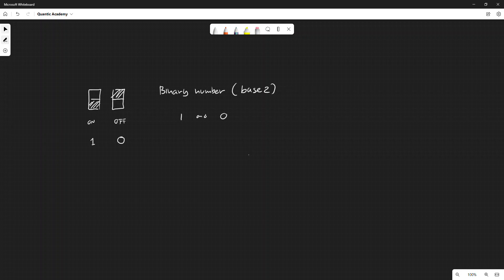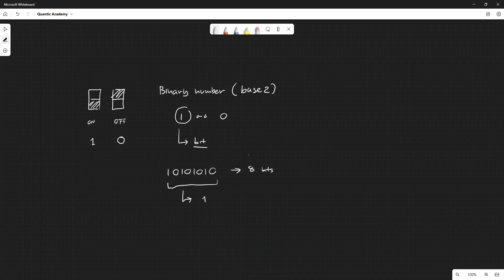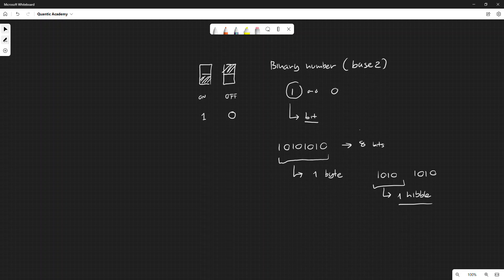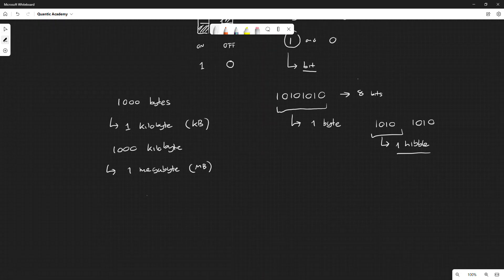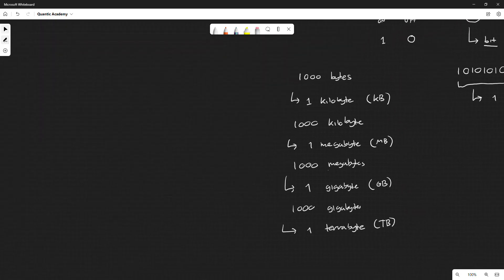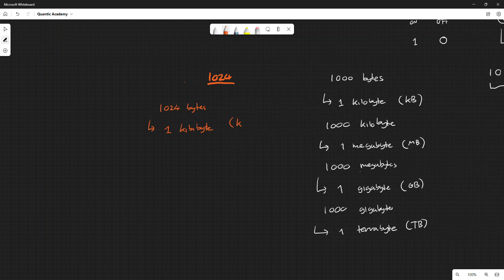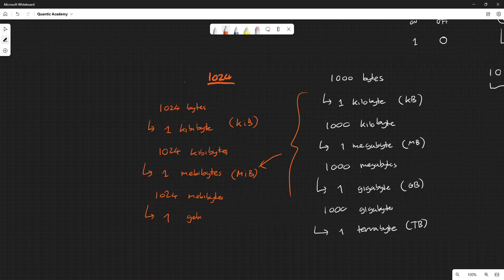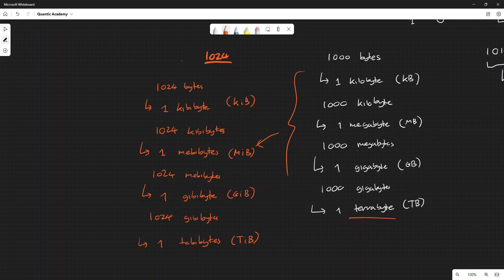Binary prefix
In this video, we introduce the concept of binary numbers and its prefixes.